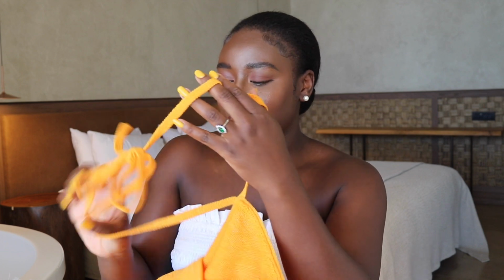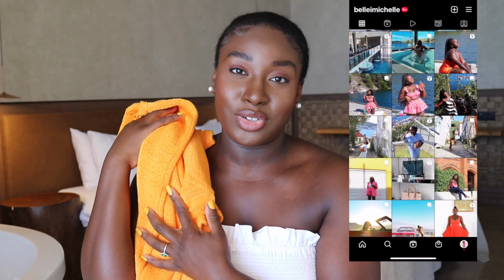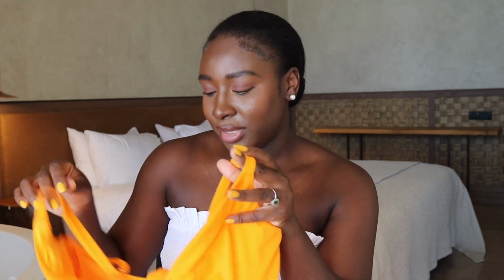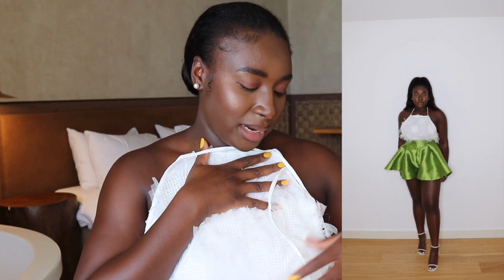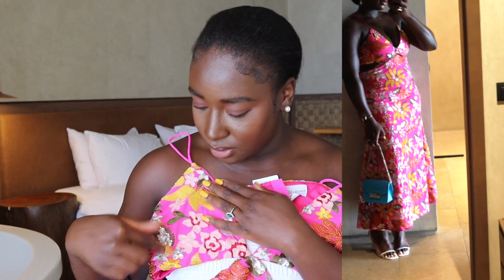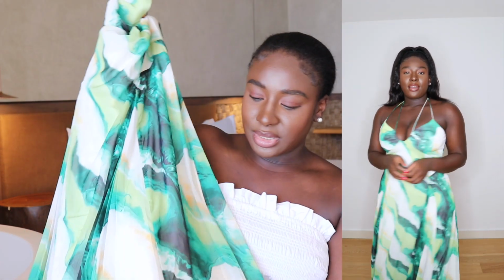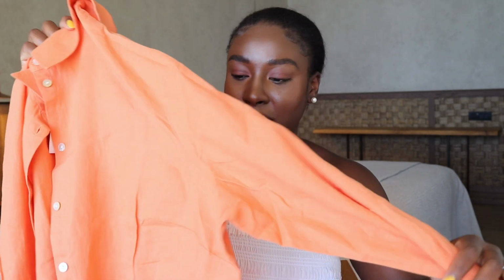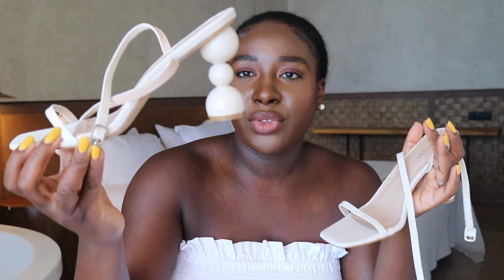SUMMER VACATION HAUL | CULT GAIA, VIRGOS LOUNGE, FARFETCH, KM + MORE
I N S T A G R A M ( ROAD TO 30K )
TIKTOK - BELLA I MICHELLE

Hey huns, get holiday ready with me as I have a vacation haul for you today
X

Video Timeline
00:00 Intro
01:38 Cult Gaia orange two-piece set
02:56 Warehouse Linen set
04:24 Boux Avenue swimsuit
05:27 AMY LYNN top
06:03 Virgos Lounge dress
07:06 Oasis & Karen Millen dress
09:27 Mango orange linen set

CLOTHING ITEM LINKS

*Warehouse Linen set
Boux Avenue swimsuit
AMY LYNN top
*Virgos Lounge dress
*Sage green maxi
*Green Maxi dress
*Crochet Halter dress
Mango orange linen set
Nasty Gal heels

MUSIC NEEDED!
I'm always on the lookout for new music to use on my channel; if you're an artist or producer please drop me an email using the above email address with links to your work X

This has no affect on the price you pay. It just means, I get some extra coins from the brands which I can invest back into the channel and back into creating amazing content for you all

▹ Filmed & Edited by Belle Michelle